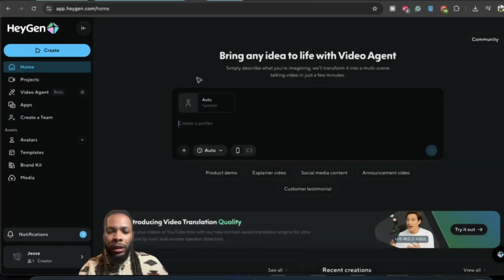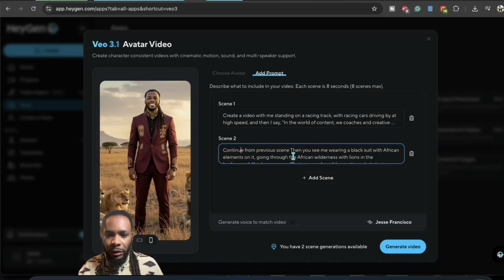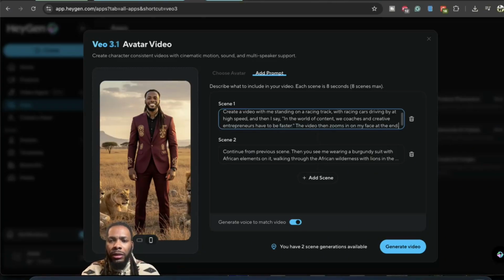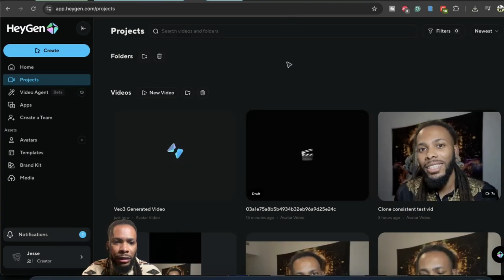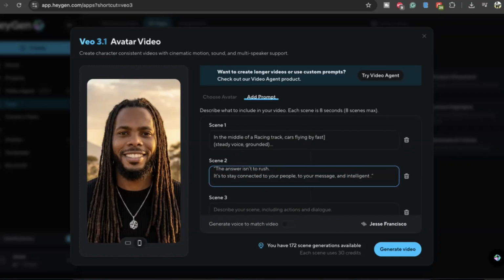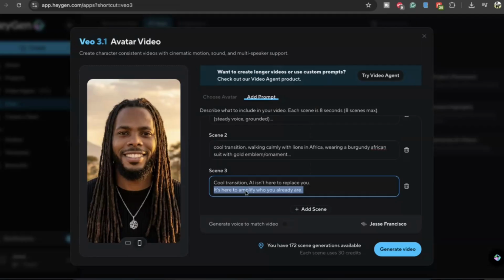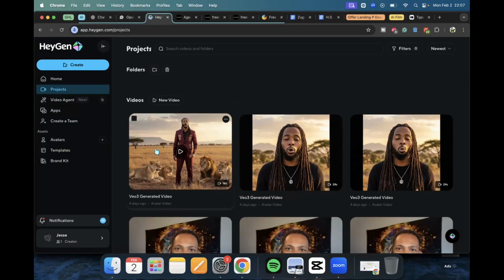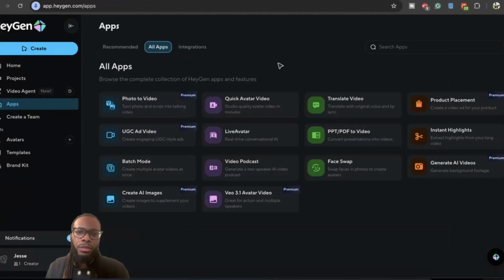How To Create Multi-scene Consistent Characters w/ Veo 3.1 & HeyGen (Real Process)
Learn how to create ultra-realistic consistent AI characters and clones of yourself that stay 100% consistent across every scene using HeyGen’s Veo 3.1 AI video generation workflow. After trial & error, I figured it out.

Award-winning music artist, Spiritual Growth & Mindset, and A.I. educator is at it again

In this video, I break down how I created a multi-scene cinematic video using Veo 3.1 inside HeyGen - step by step, from concept to final result.

This is a real behind-the-scenes tutorial, not a hype demo. I share my actual learning process, including:

* how I approached multi-scene prompting with Veo 3.1
* the iterations that didn’t work (and why)
* what changed once I aligned the prompt, visuals, and pacing
* how to think like a creator when using AI video tools instead of relying on templates

You’ll learn how HeyGen’s Veo 3.1 video generation can help you:

* create cinematic, story-driven videos
* save hours of recording and editing time
* visualize ideas that would be impossible or unsafe to film in real life
* use AI to support creative and coaching work without losing authenticity

This tutorial is made for creators, artists, coaches, and spiritual entrepreneurs who want to:

* leverage AI for content creation
* build sustainable workflows
* stay aligned with their message while scaling their output

If you want to go deeper, I’m opening a small case study group where I show how I integrate AI into creative and coaching businesses, focused on connection, freedom, and long-term building.

Soul Content AI To Save Time and Create Inspiring Content

Other Interesting Things:

🌟 Free 1:1 Creative Entrepreneur Coaching Discovery Call (AI Creations, Mindset Shift, Your Music (Career))

Save Time and Create Inspiring Content

👉 If you enjoyed this episode, share it with someone who’s ready to redefine what’s possible and live more consciously.